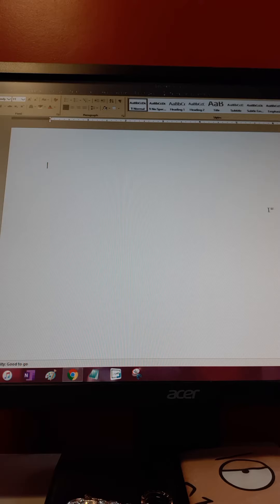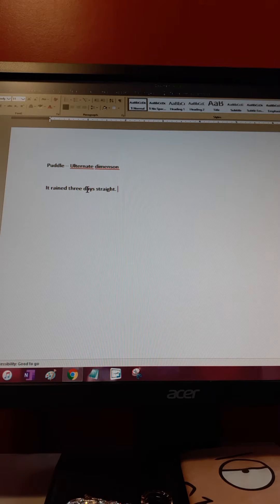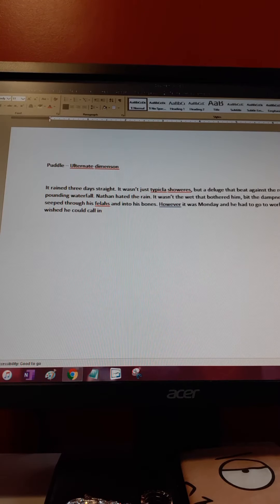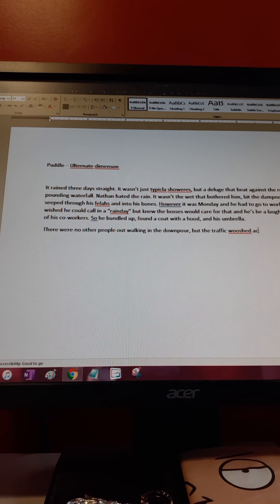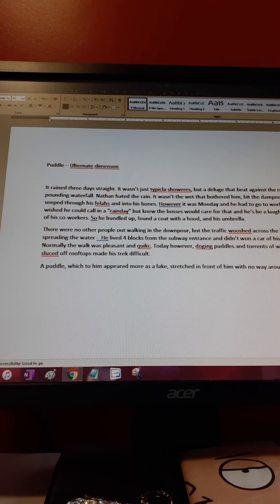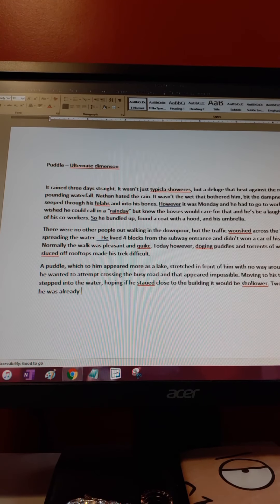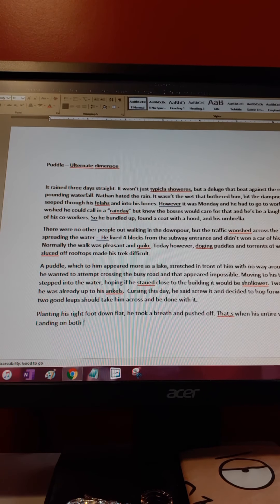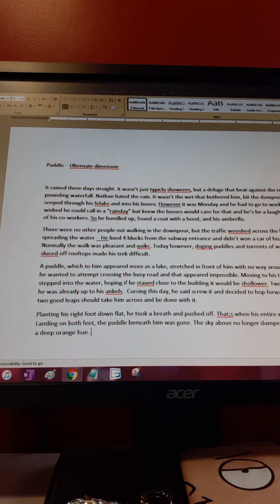April 26, 2020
Here's a little video of real life panster writing - this is how I do it. Much better when I'm not dictating while typing!